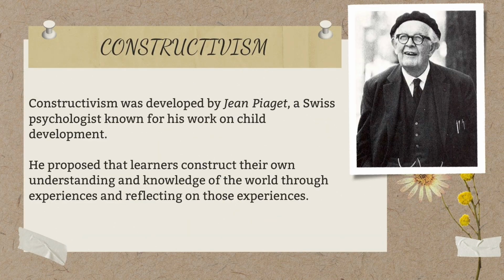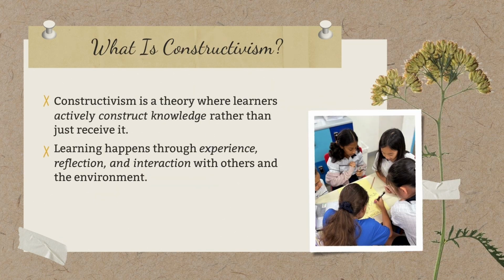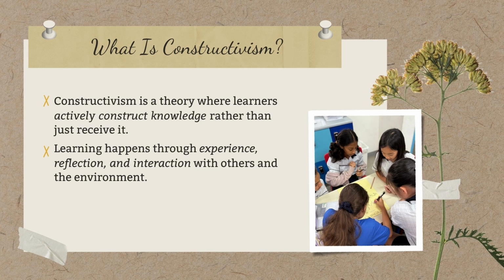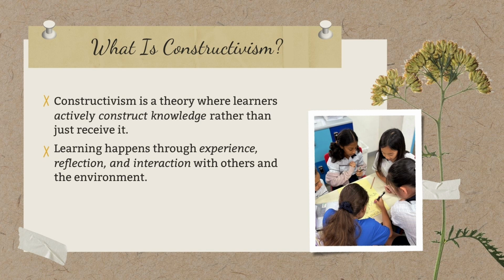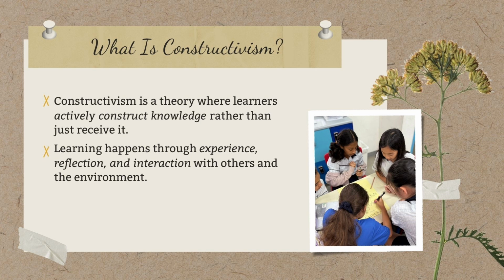THE TEACHING PROFESSION | MY TEACHING PHILOSOPHY| AL SHAWNCEY SILLACAY | BSED SCIENCE 1B